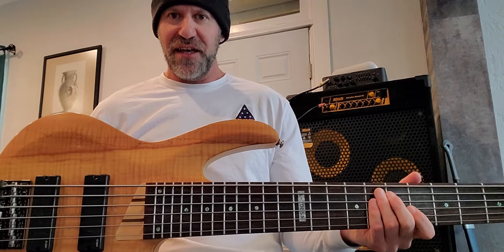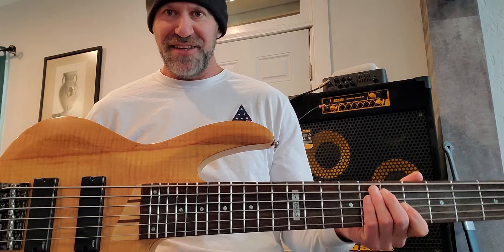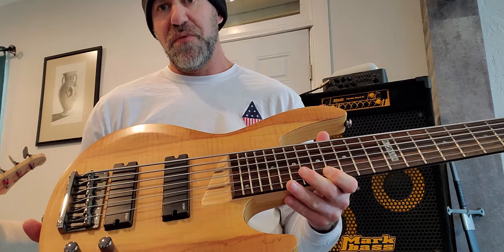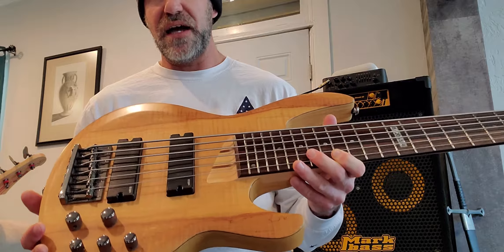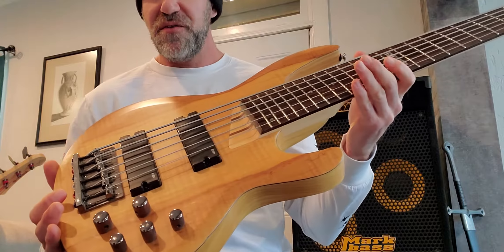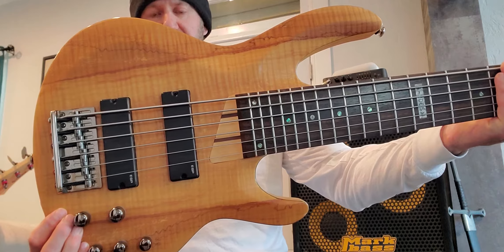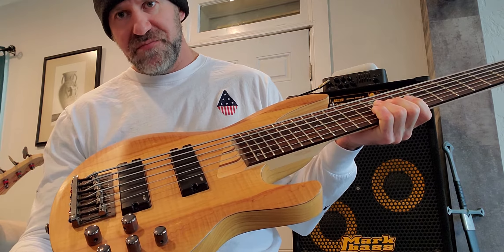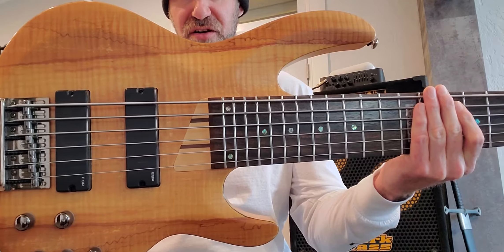ESP LTD B-206SM 6 String Bass Review